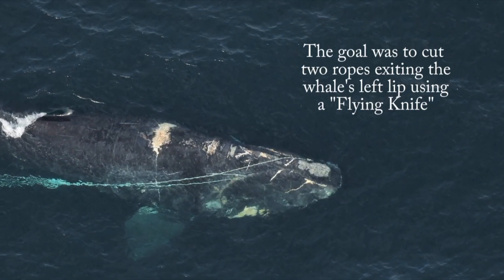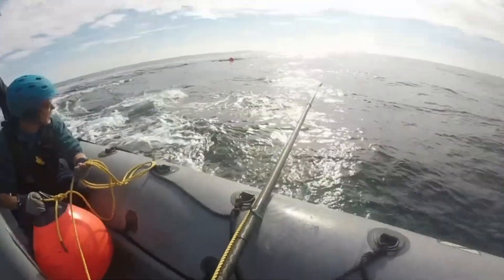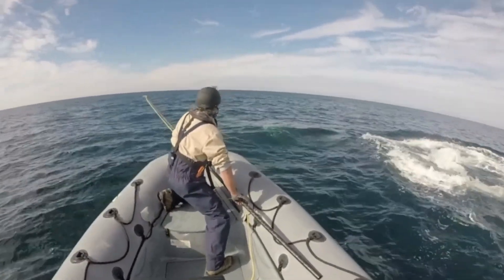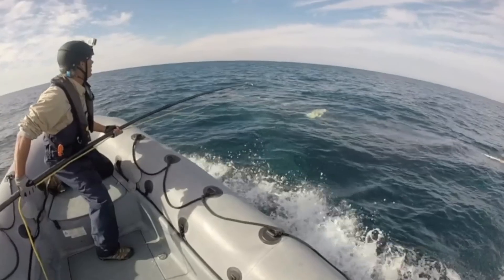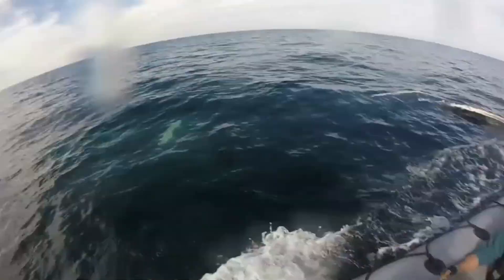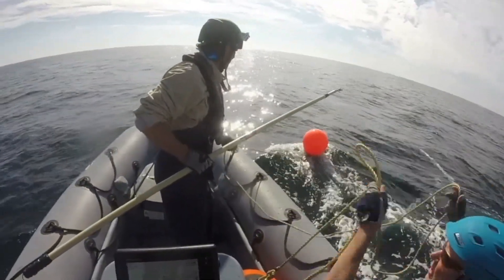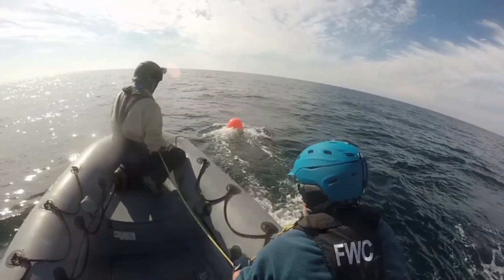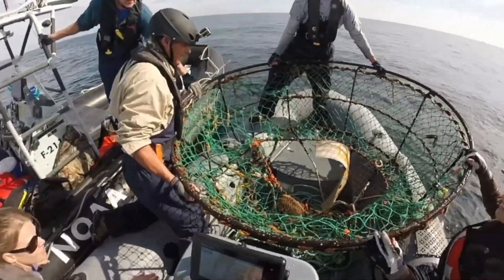Right Whale Disentanglement - Part 2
On Jan. 6, rescuers with the FWC, Georgia Department of Natural Resources and NOAA Fisheries disentangled an endangered North Atlantic right whale 30 miles east of Cumberland Island, GA. The rescue involved highly trained and authorized staff, and the team completely disentangled the whale from commercial fishing gear. Entanglement in commercial fishing gear is one of the leading threats to this imperiled species, and more than 80 percent of North Atlantic right whales have scars from previous entanglements. To report sightings of entangled, injured or dead whales, please contact NOAA Fisheries at ‪1-877-WHALE-HELP‬.